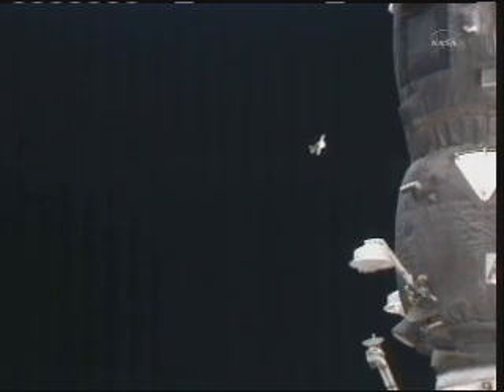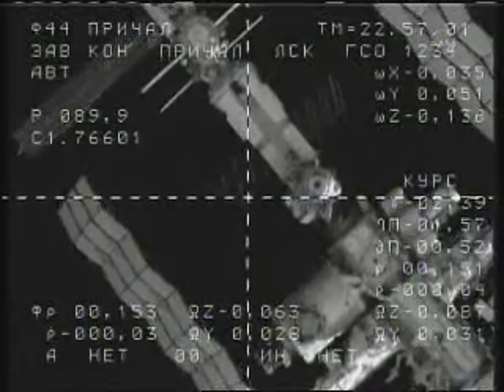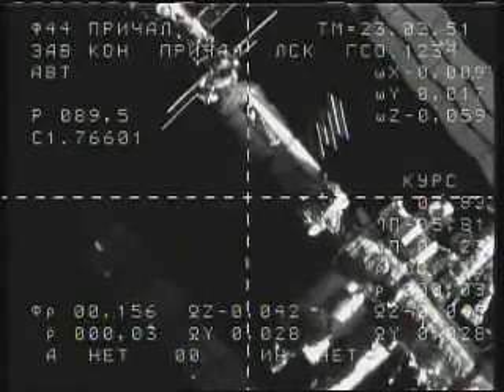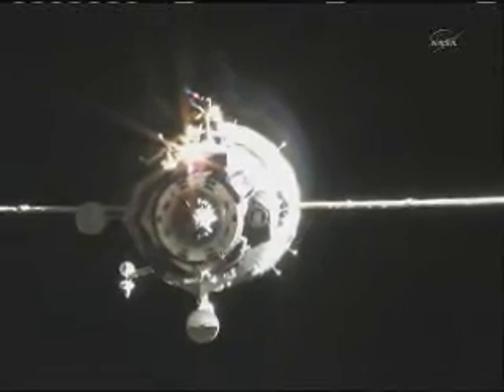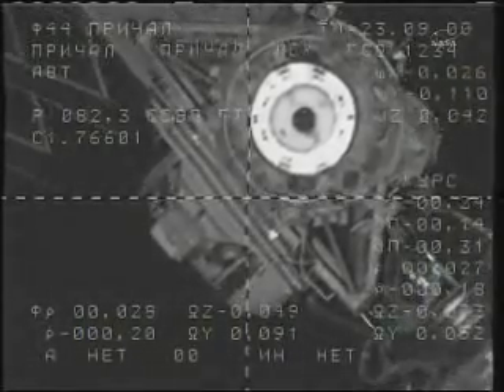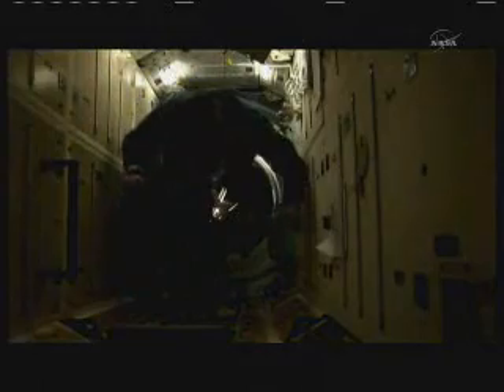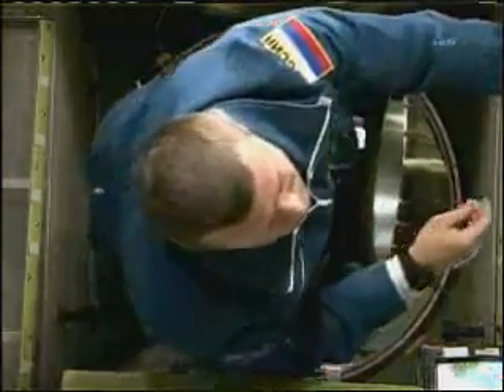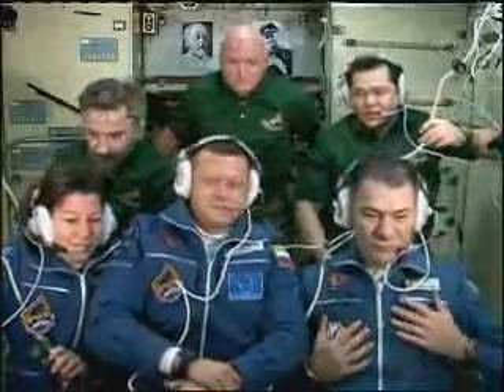Soyuz TMA-20 Dock/Welcoming Ceremony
ISS Expedition 26 Hatch Opening and Welcoming Ceremony